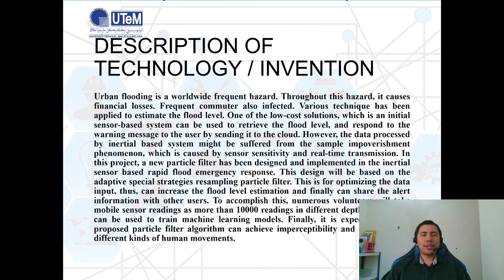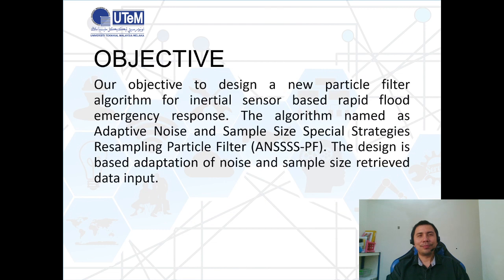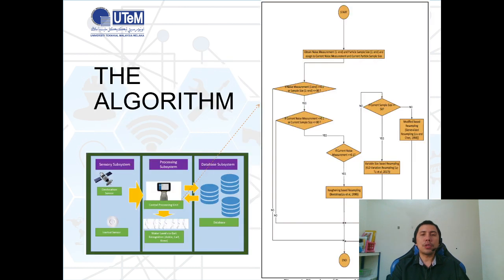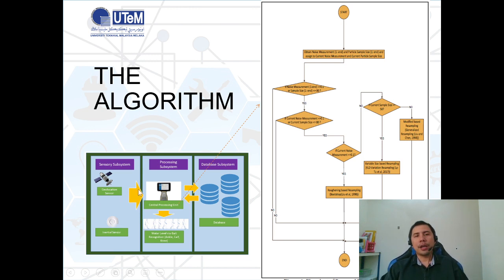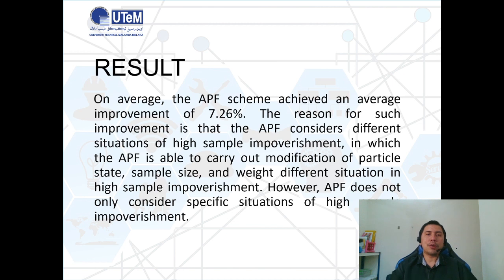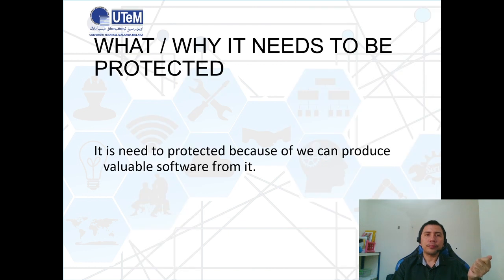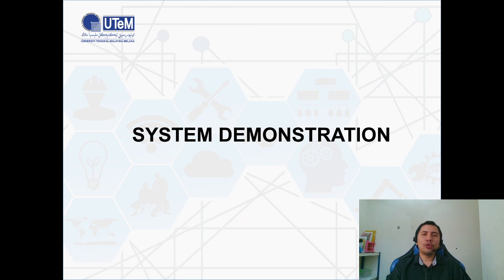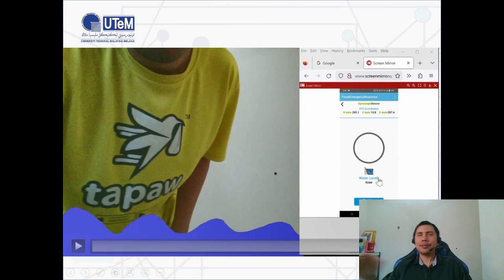EREKA: Wan Mohd Ya'akob Wan Bejuri (UTeM) & Mohd Murtadha Mohamad (UTM)